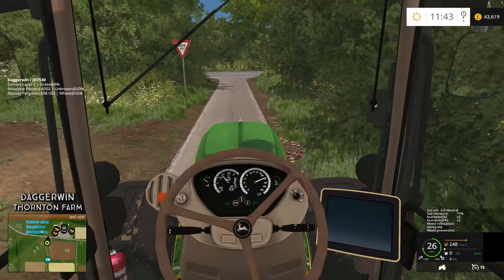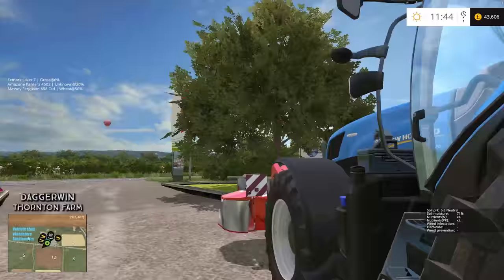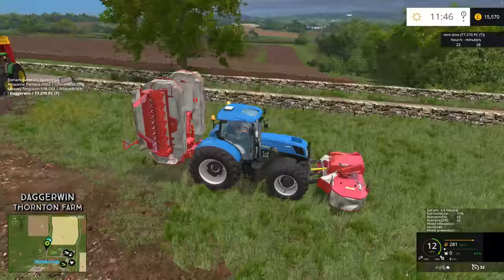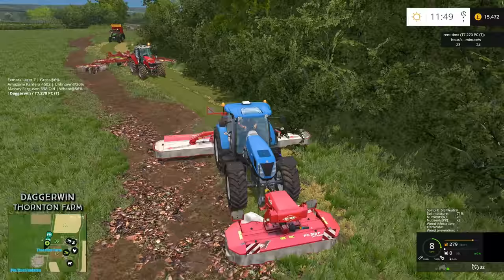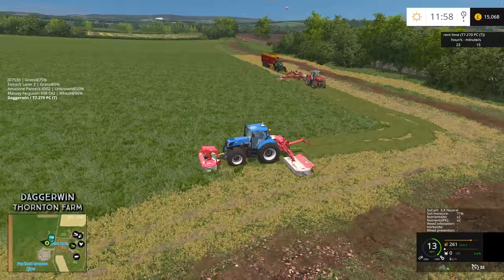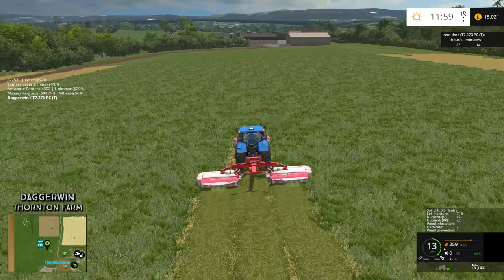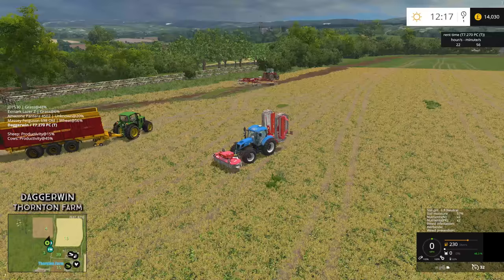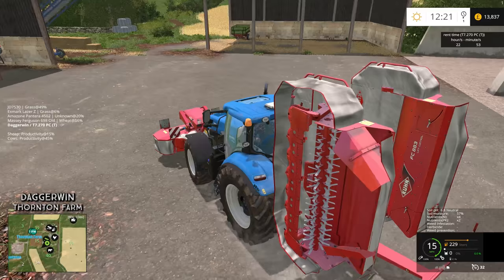Let's Play Farming Simulator 2015 | Thornton Farm | Episode 31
Turning grass into £$€

Credits - Script: Decker_MMIV.
Translation 'PL': Ziuta.
Translation 'RU': Gonimy_Vetrom.
Translation 'FR': Iscarriah.
Translation 'DE': mngrazy.
Translation 'IT': DD ModPassion.
Translation 'CZ': Partly by; KingFrame, Albi.
Translation 'ES': Partly by; (unknown author).
Graphics: KaosKnite, GIANTS, Decker_MMIV.

Credits: edmund
AusiMods
BADTIME
Waylan89

Credits - fcelsa